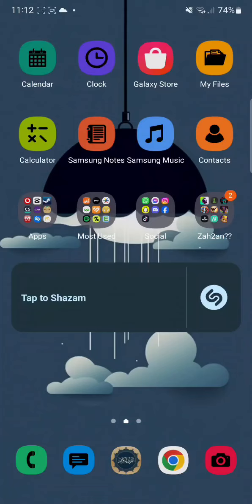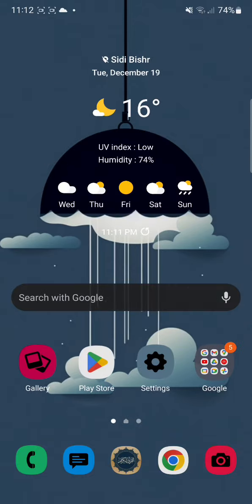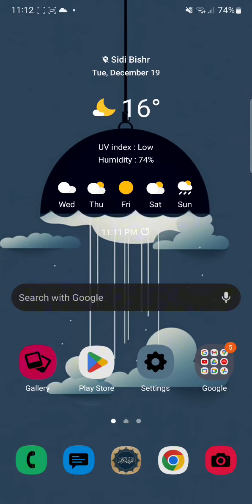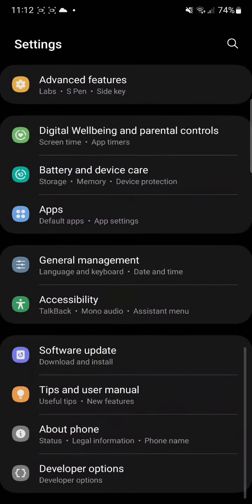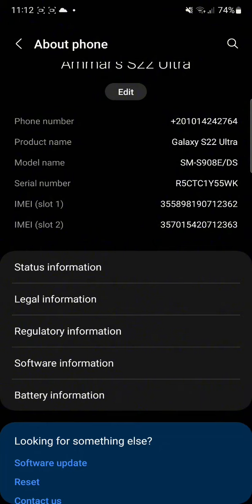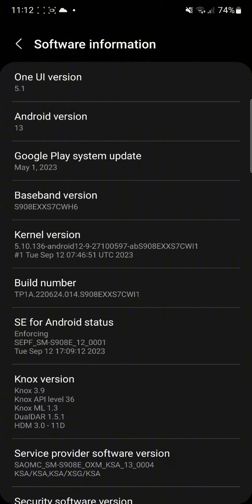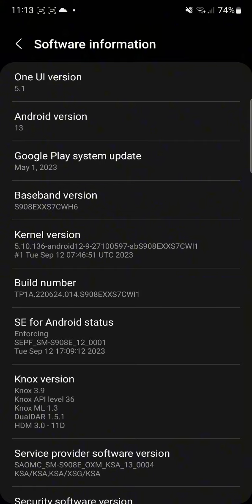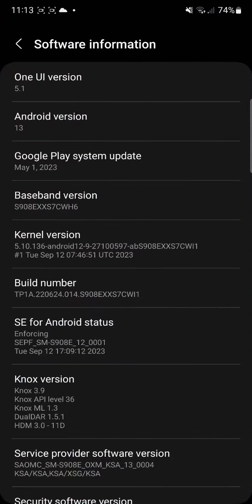How to check android version (2024)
How to check android version

In this video i´ll show you how to check android version. The method is very simple and clearly described in the video. follow all the steps & check android version